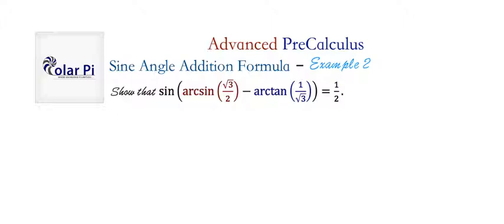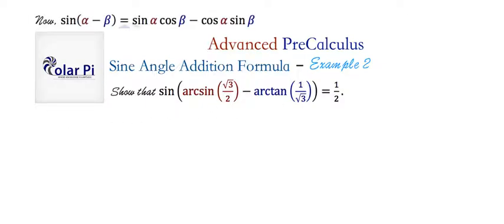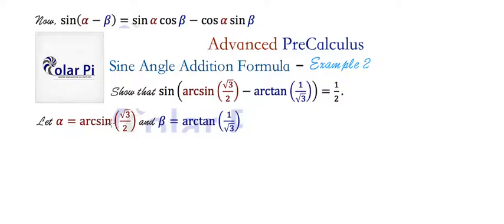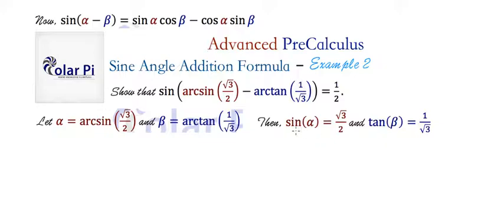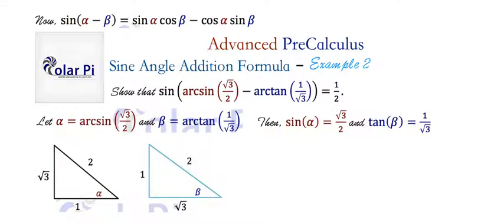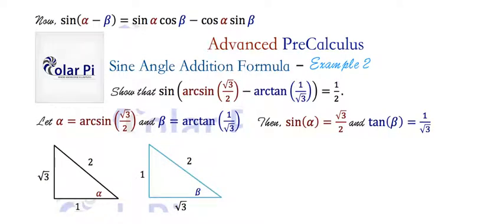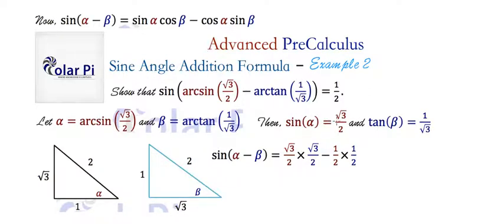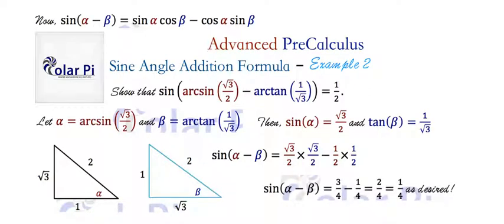(Sine Angle Difference) sin(Arcsin(root3/2)+Arctan(1/2))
1) He is incredibly narcissistic and promotes himself shamelessly.
2) He misleads and confuses.
3) He pushes people away from Jesus Christ God, the Holy Trinity, the one and only messiah.  White Jesus does all three of the above and more -- matching the ways of Satan.

In this video, I give you a more sophisticated example than the one we saw in example 1.